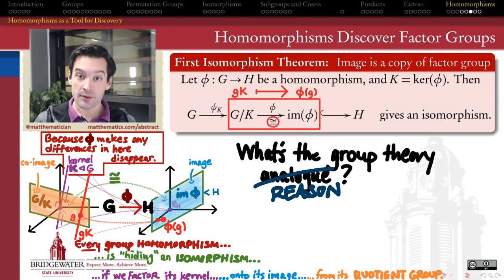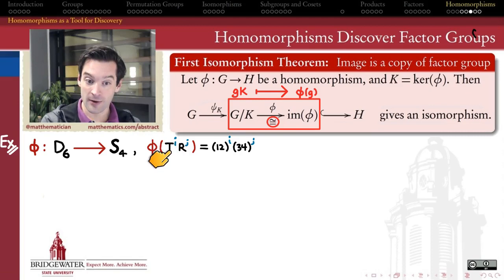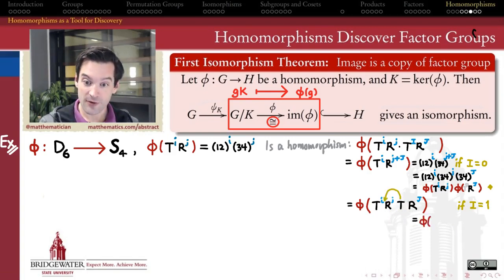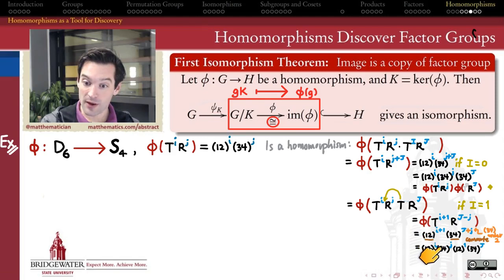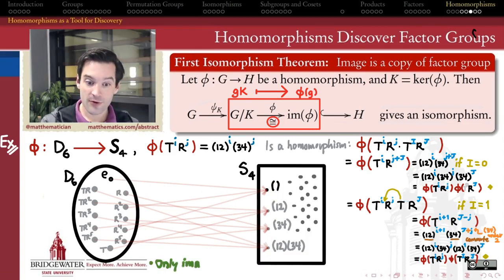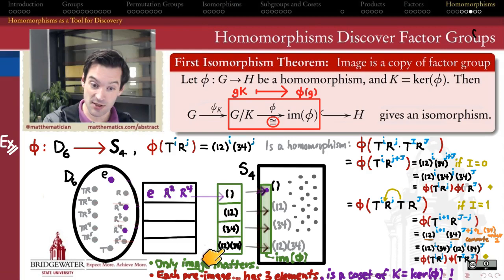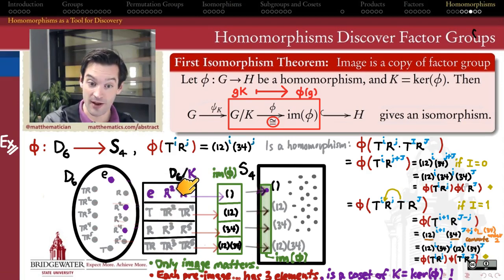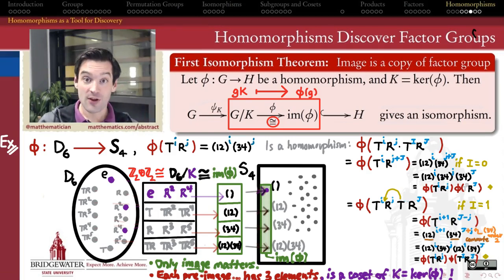301.10H Applying the First Isomorphism Theorem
The first isomorphism theorem helps us "whittle down" a homomorphism to discover an isomorphism within. It does this by giving us a normal subgroup of G (the kernel of the homomorphism) and also telling us what the factor group by that normal subgroup is (it's isomorphic to the image of the homomorphism). Here's an example using dihedral and symmetric groups.